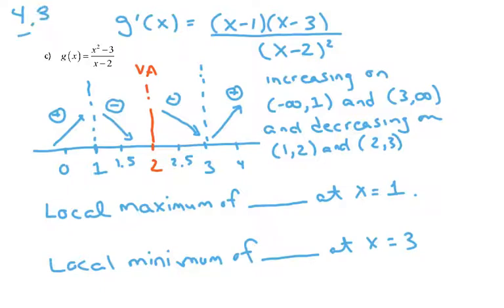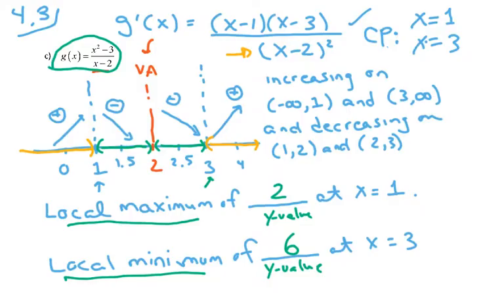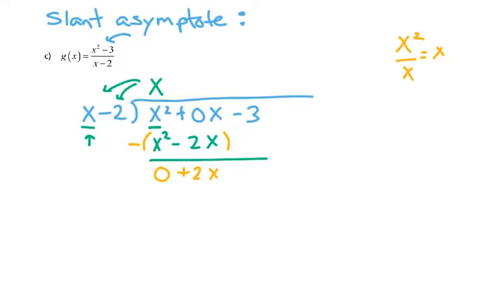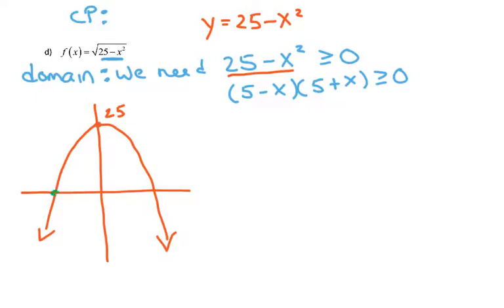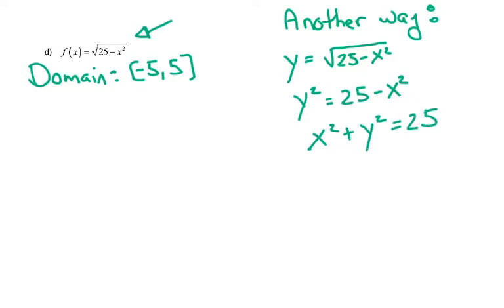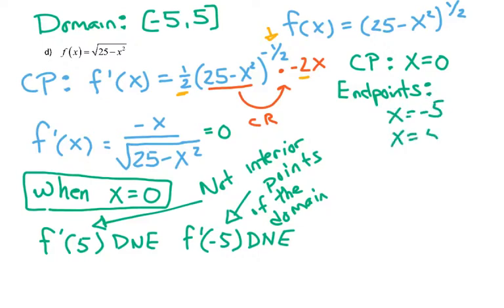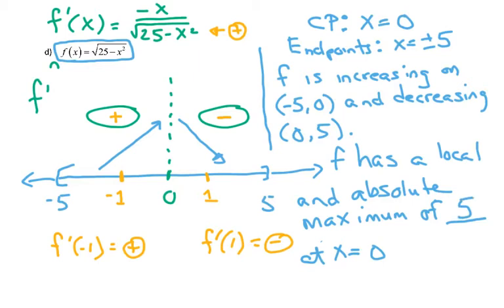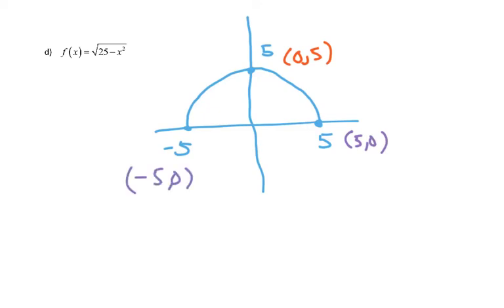Section 4.3 p3